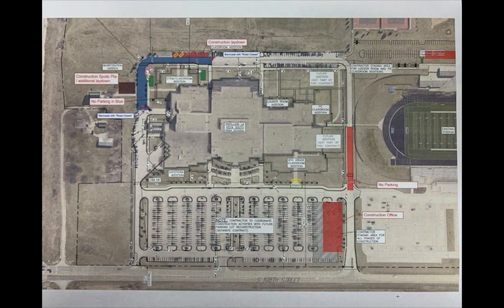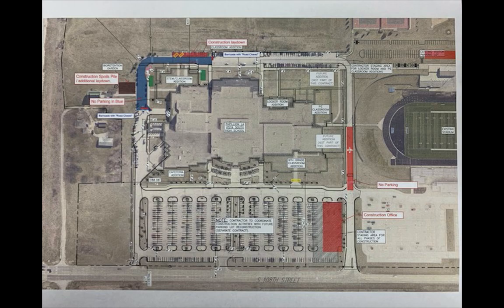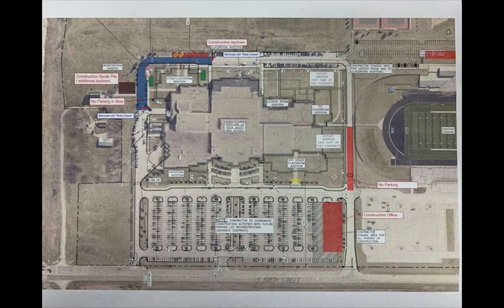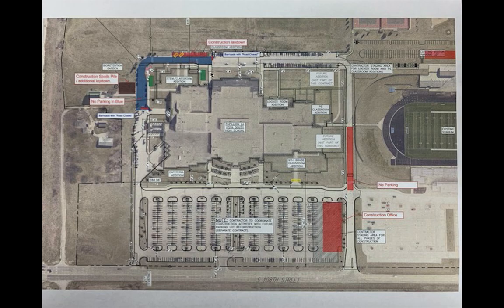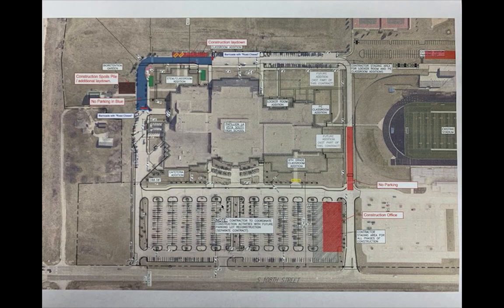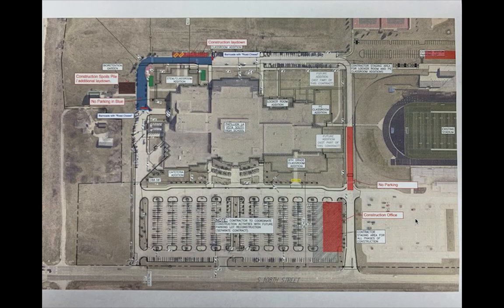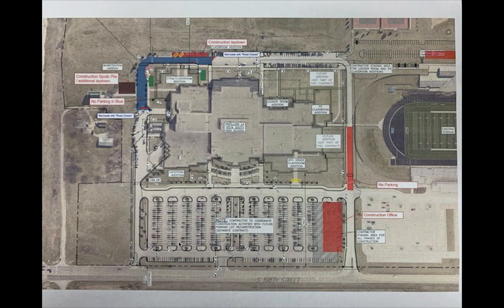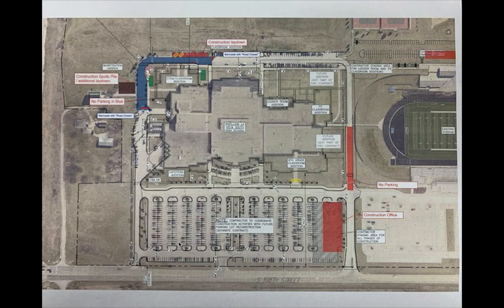Parking Reminders PLSHS